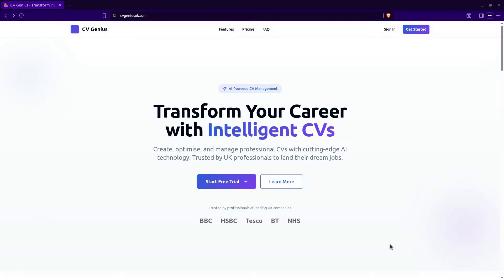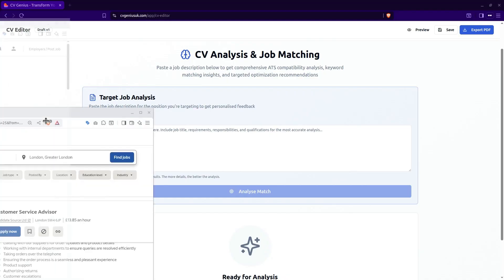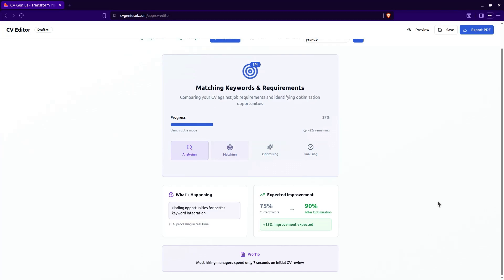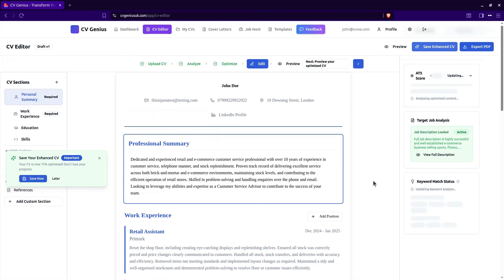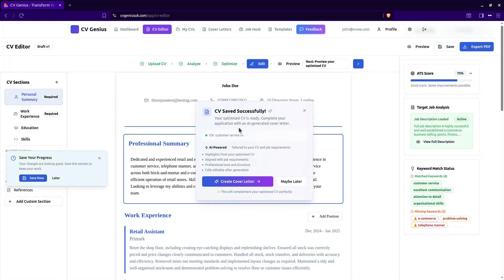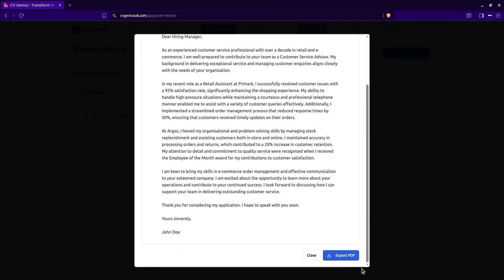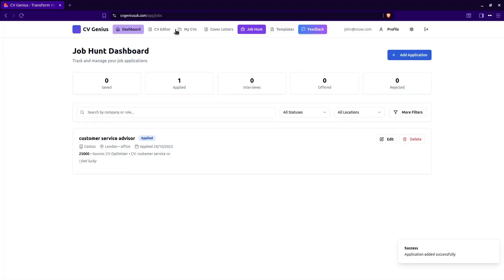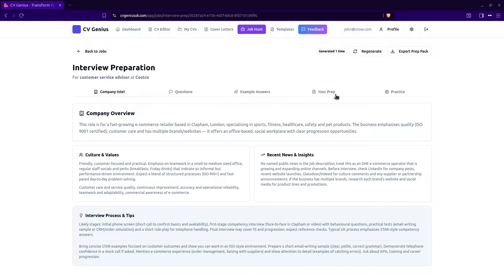FREE CV hack | Use AI | Feels UNETHICAL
Not hearing back from job applications?
Your CV might be the reason.
We’ve built an AI that can fix that.
CVGeniusUK AI, the smarter way to build a better CV.
Our AI-powered tool helps you analyse, improve, and optimise your CV so you can stand out to recruiters and applicant tracking systems (ATS).

Chapters

0:00 Intro
0:11 Sign Up / Login
0:49 Upload your CV
1:16 Target job description
2:28 Optimise CV to match job
3:00 Original vs AI CV view
3:57 CV Editor
4:50 Save your work
5:18 Create cover letter
7:00 Log & track application
7:58 Job tracking
8:20 Ready for interview
9:10 Interview preparation